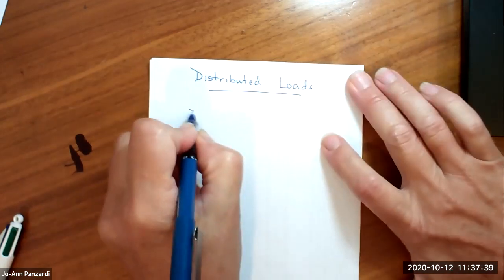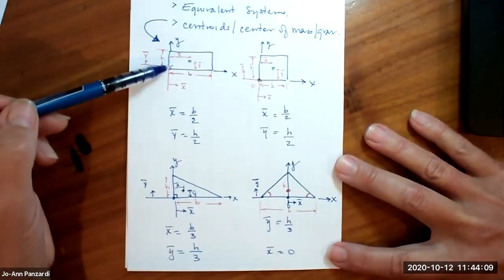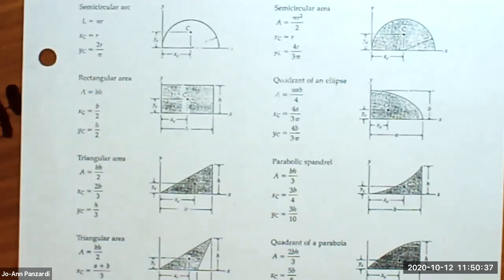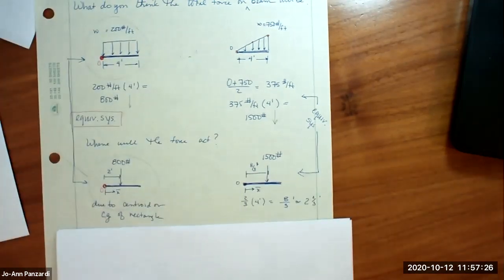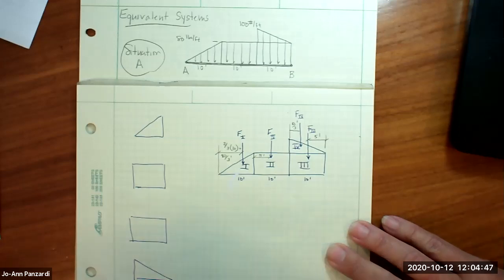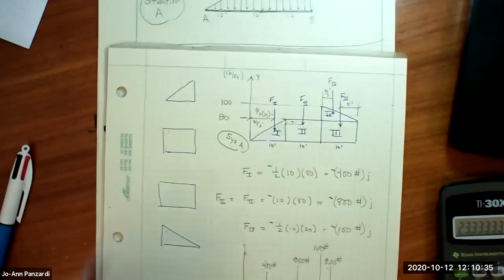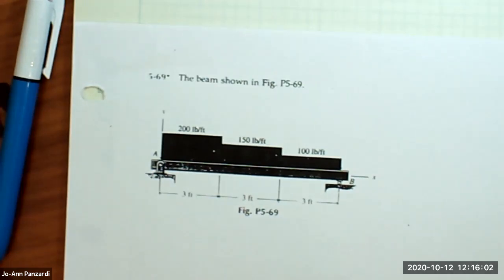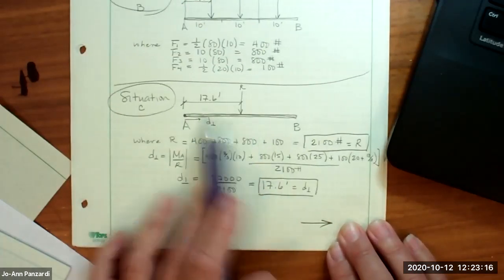Lecture 15 Distributed Loads